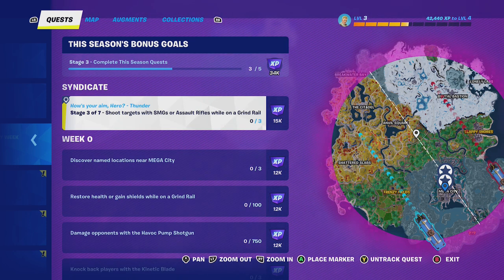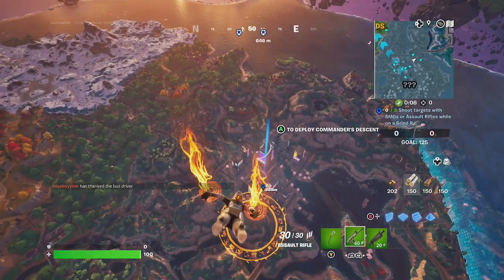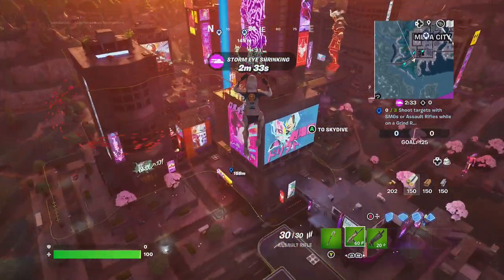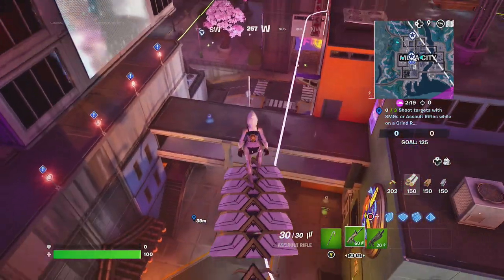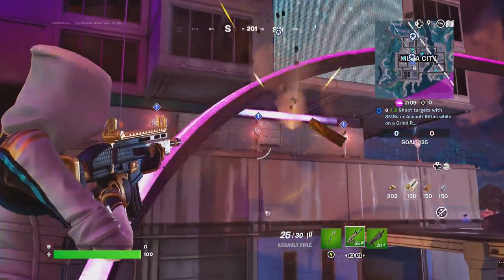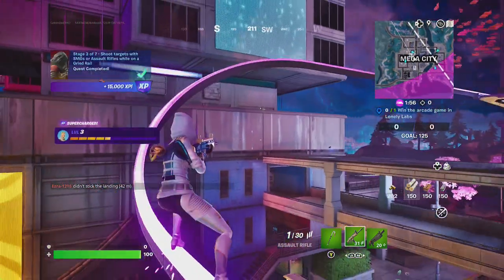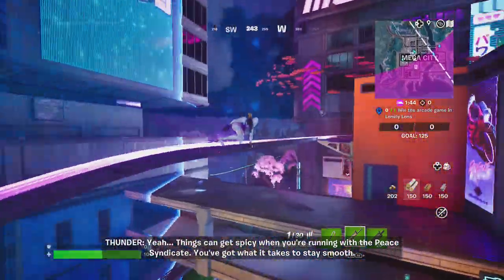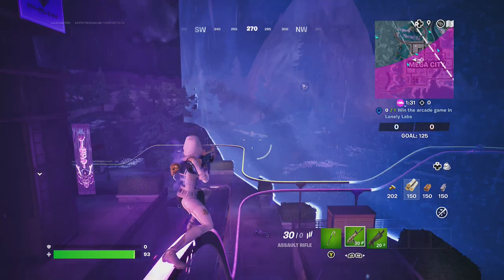How to Shoot targets with SMGs or Assault Rifles while on a Grind Rail | Fortnite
Please enjoy this video of Goblin Griff showing you How to Shoot targets with SMGs or Assault Rifles while on a Grind Rail. This is a Fortnite Chapter 4 Season 2 Syndicate Questline. Enjoy!